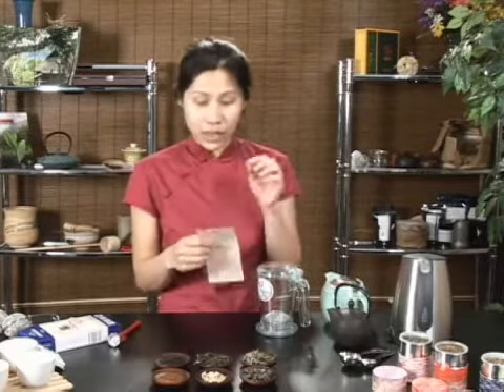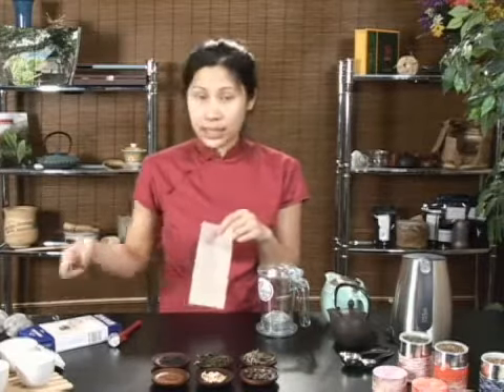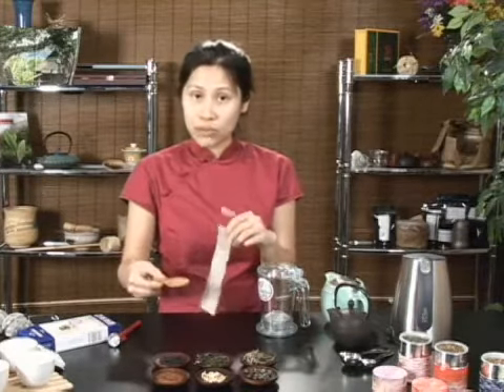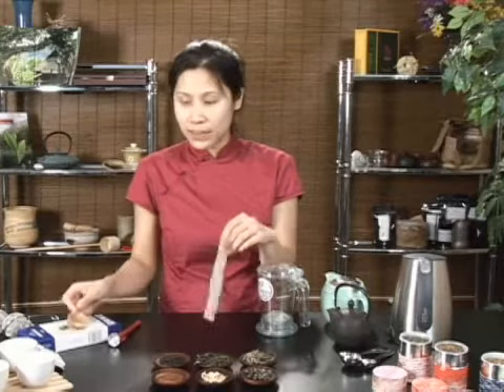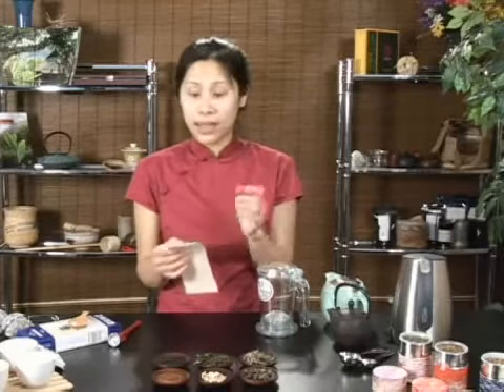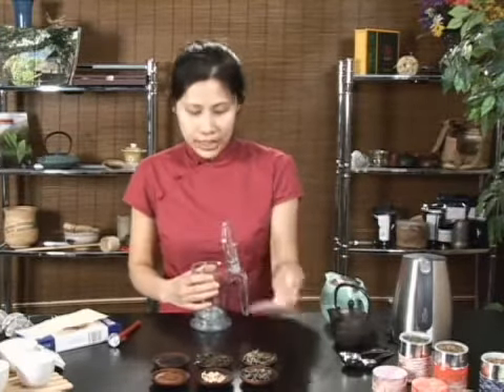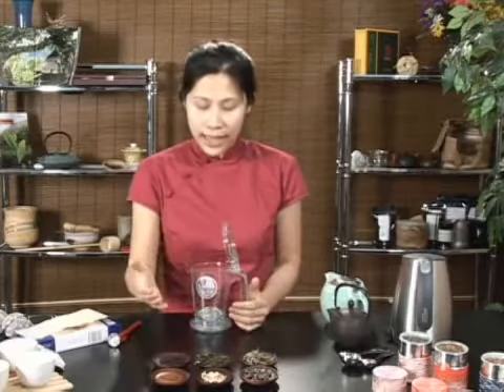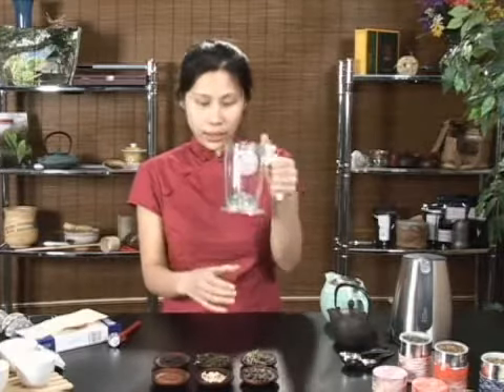Brewing Tea To Go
Brewing Tea To Go. Part of the series: Brewing Tea. Brewing tea on the go can be done with tea bags or with a plastic tea pot. Learn to brew tea on the go with tips from a tea lounge owner in this free tea brewing video.